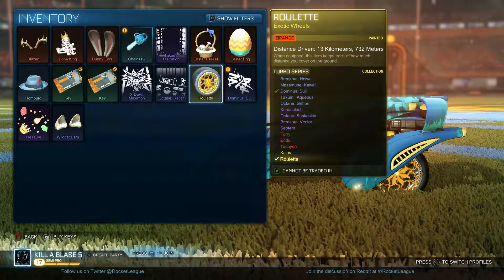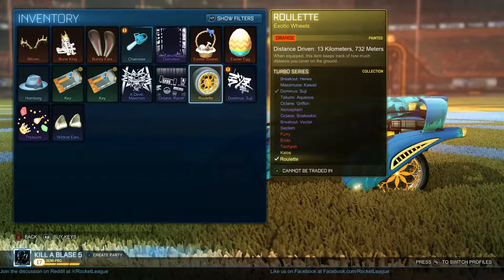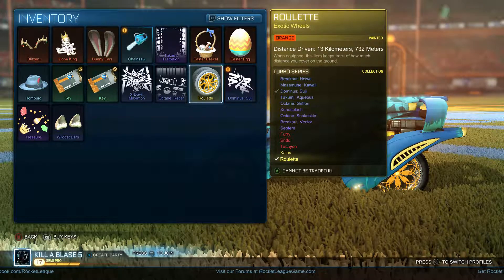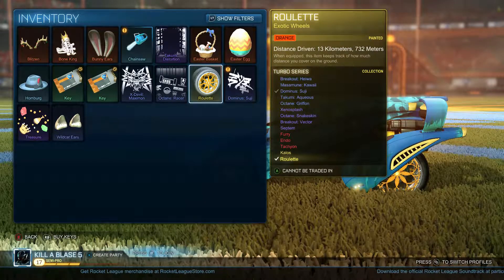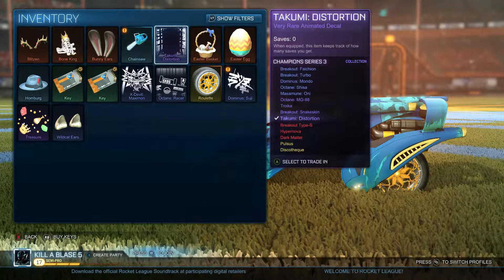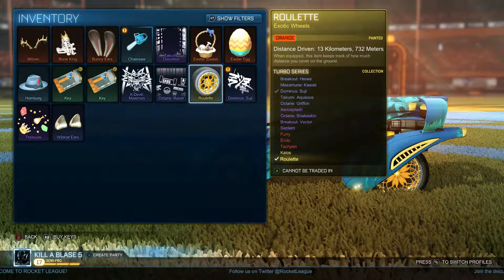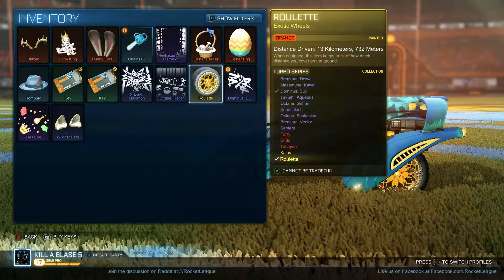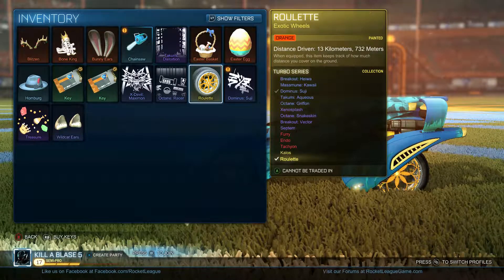EXTREAMLY RARE ITEM *almost impossible to get* reveal!!!!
HEY EVERYONE KILLABLASE HERE AND WELCOME TO ANOTHER VIDEO WHERE TODAY I AM REVEALING A SUPER RARE ITEM!